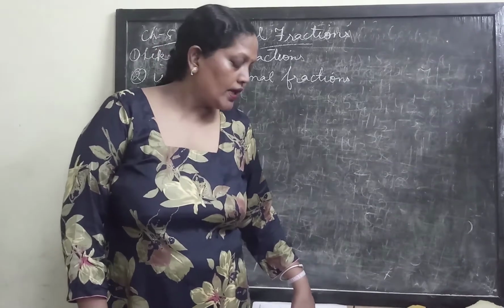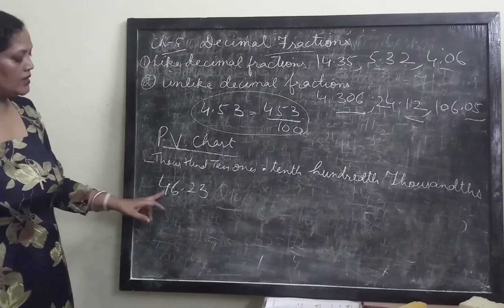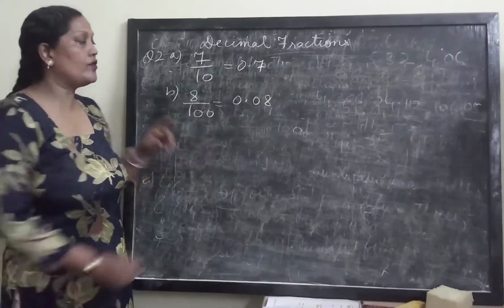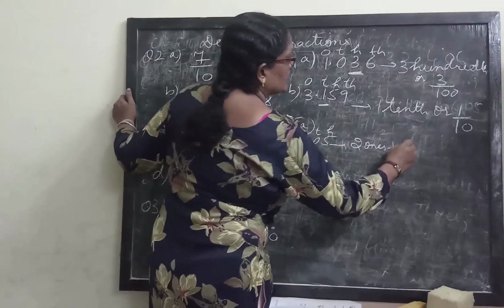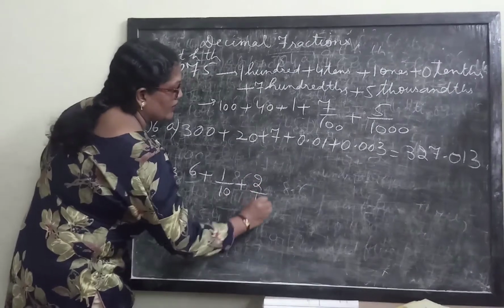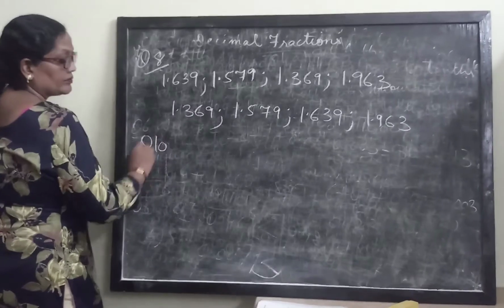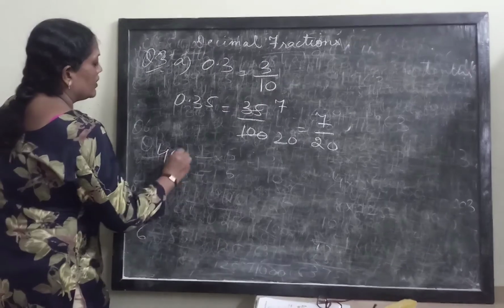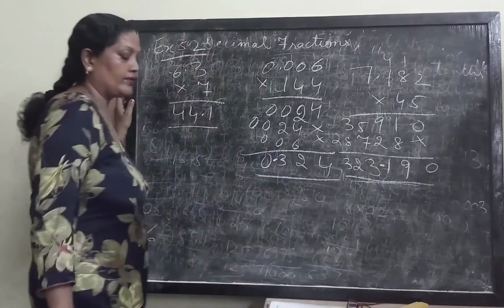Decimal Fraction I 5th class mathematics I David associates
5th class mathematics student for convent school